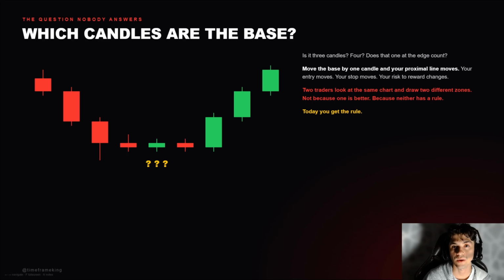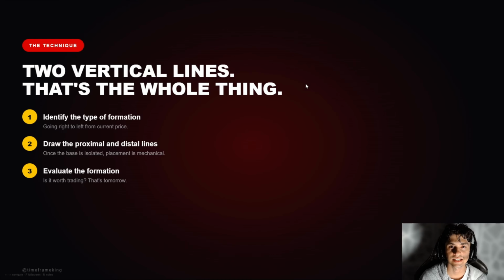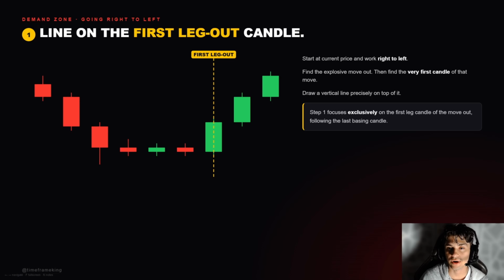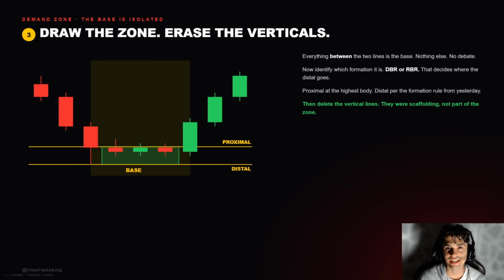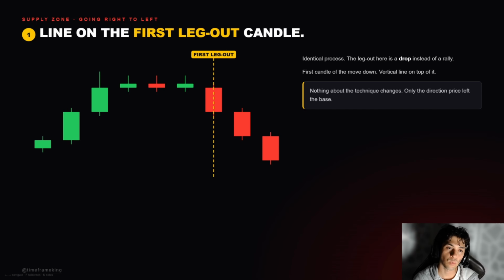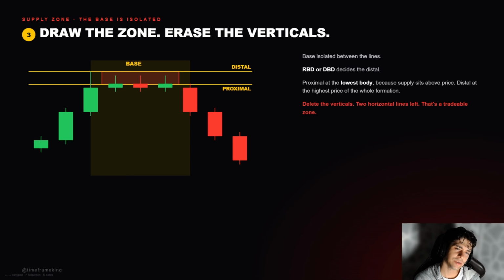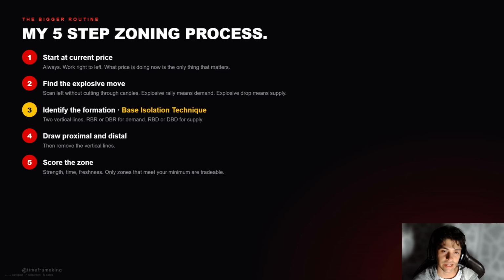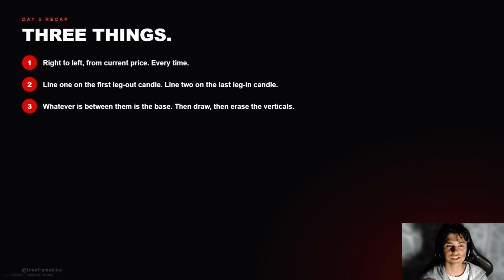The Base Isolation Technique (How I Mark Any Chart In 60 Seconds)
🔁 The tool I use to backtest every setup — FX Replay.

I'm 22 and trade futures & equities, including intraday trading and long-term investments.

This channel documents my approach to the markets using supply & demand, real trades, market analysis, and the lifestyle that comes with trading.

📱 @timeframeking on every platform

Nothing in this video is financial advice. I am not a licensed financial advisor, and nothing here is a recommendation to buy or sell any security. All trades, positions, and results shown are my own and are not typical. Trading futures and equities involves substantial risk of loss and is not suitable for every investor. Most day traders lose money. Past performance does not indicate future results. You are responsible for your own decisions.